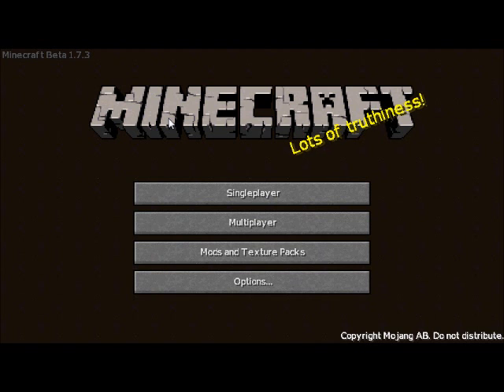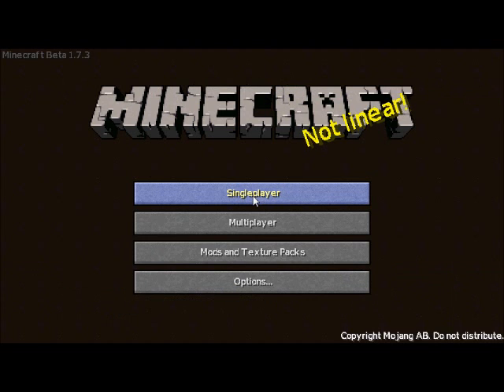Texture Pack Demo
Here I try out a HD Texture Pack made by cferris1 as well discuss my future plans for Minecraft. This particular texture pack is known as Minecraft Enhanced 128 for 1.72.

Note that you will need MCPatcher as well as various different files to get it to work. As always make  a backup of your world first. I plan on making a video on how I got this pack to work in the near future.